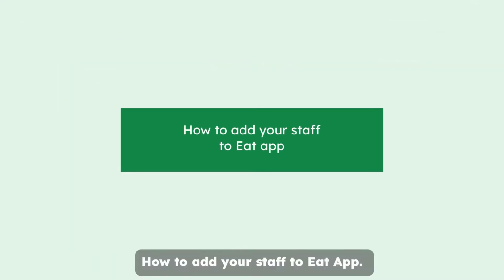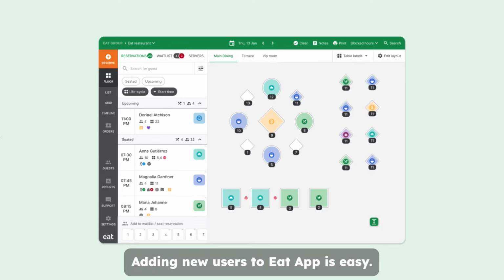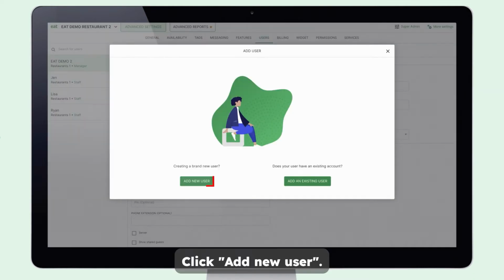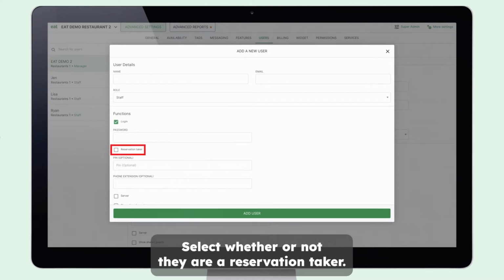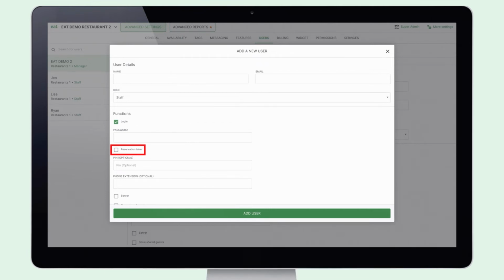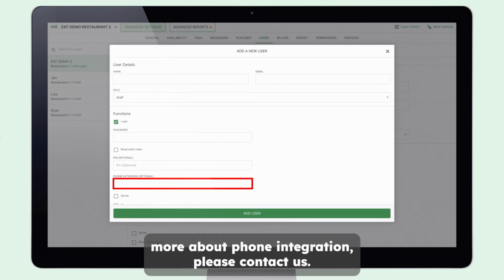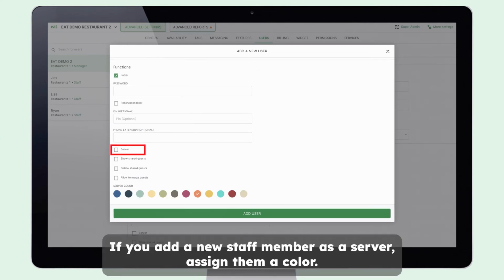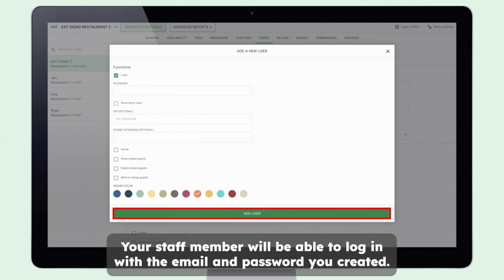Adding Your Restaurant Staff | Eat Academy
This instructional video guides you step-by-step through the process of adding your restaurant staff to Eat App so can get your entire team up and running in no time.

Available on Desktop, iPad, iPhone, and Android.